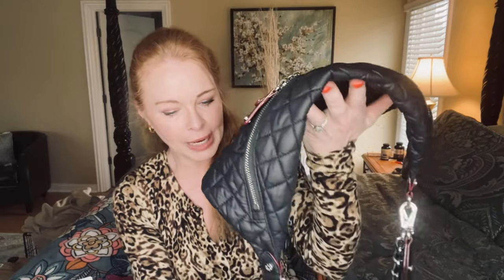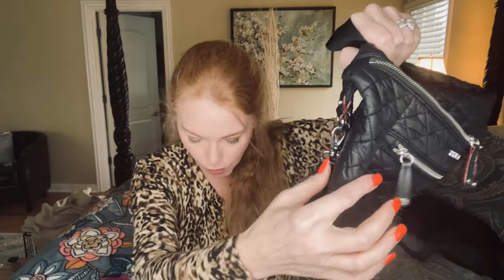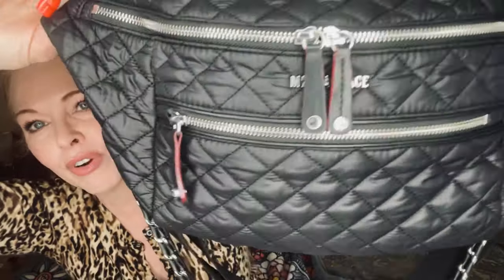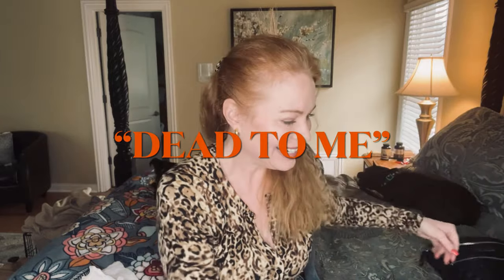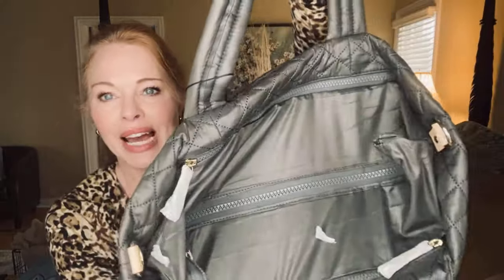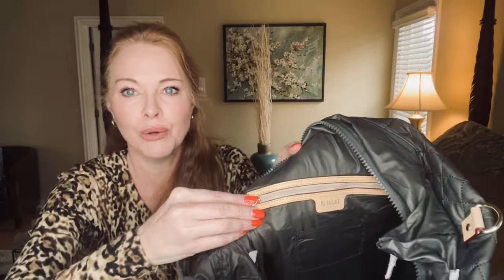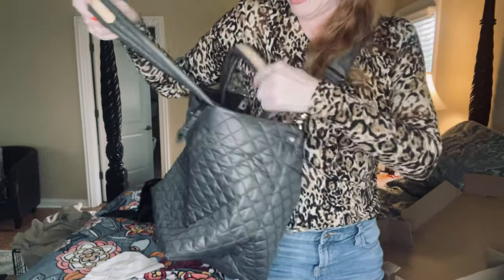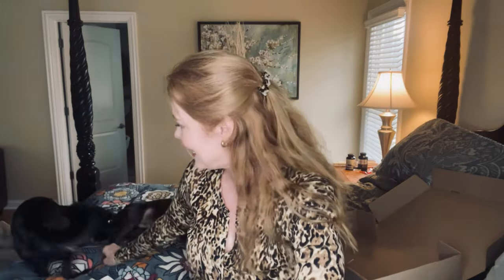MZ WALLACE handbag unboxing, my MZ Wallace Bags & A PERSONAL CHAT☀️👩🏻‍🦰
Mz Wallace tote

Mz Wallace convertible bag